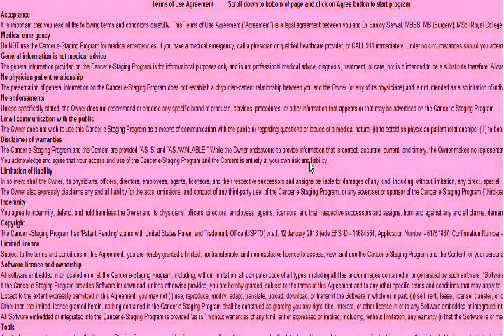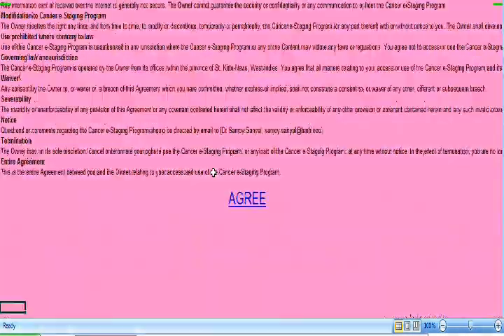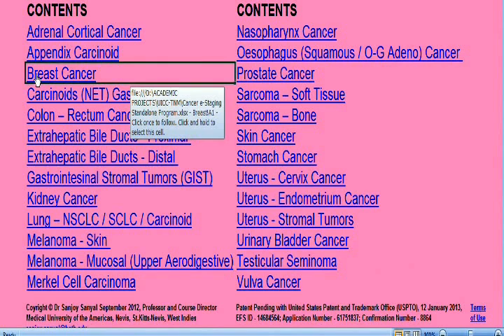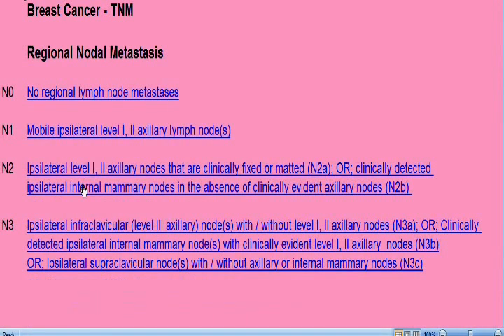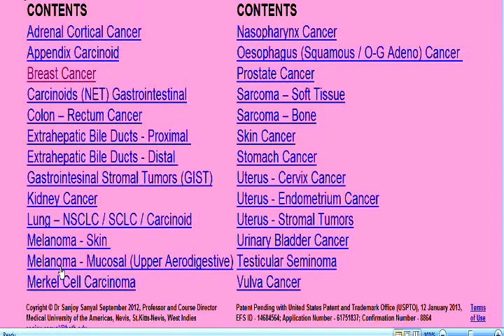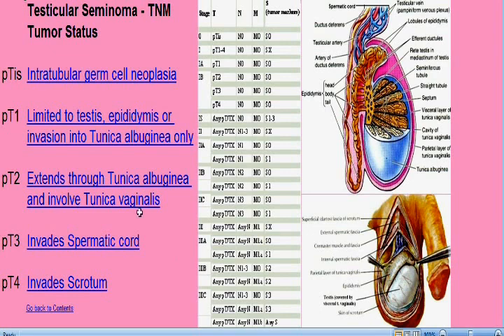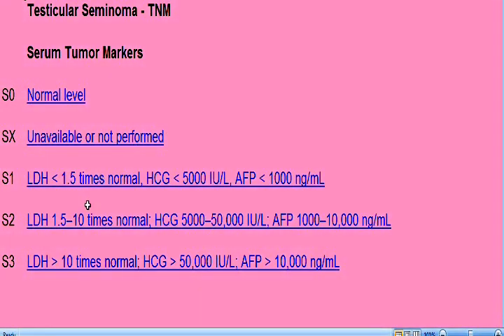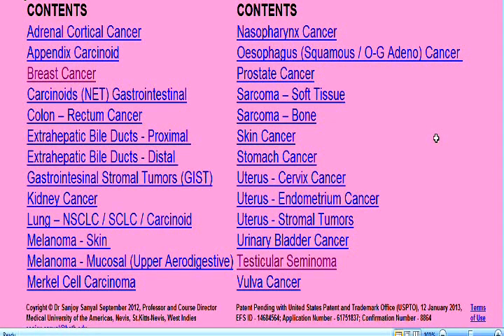Cancer e-Staging Standalone Program - Demo Video - Sanjoy Sanyal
This interactive e-Staging tool is standalone (in .mht format), simpler (requiring only 4 mouse clicks), quicker (just a few seconds) and easier than those from other sources, which are all Web-based. It can be used by any physician with minimum computer skills. It is portable, can be used in any hand-held device anywhere in the hospital or clinic, and does not require Internet connection. It eliminates consulting complicated TNM charts, which are different for every tumor, and also the need to rely on memory, thus reducing errors and inconsistency between physicians. The tool can be incorporated in a hospital EMR with HL7. It is future-scalable, with options to add more tumor sites to the system.

Authorship and Conference Presentation: This paper was authored by Dr Sanjoy Sanyal, Professor and Course Director of Neuroscience in Medical University of the Americas, Potworks, Charlestown, Nevis, St.Kitts-Nevis, West Indies.  It was accepted at the international Stanford Medicine X Conference, and presented as a poster in Stanford University School of Medicine, LKSC Conference Center, 291 Campus Drive, Stanford, California, CA 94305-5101, USA, on 30 September, 2012.